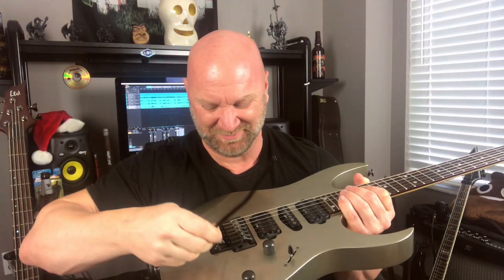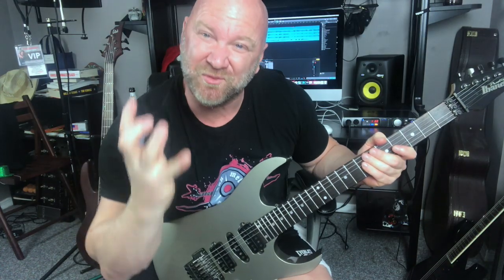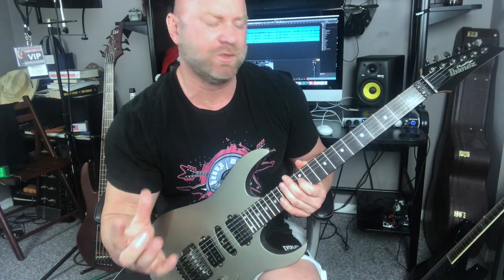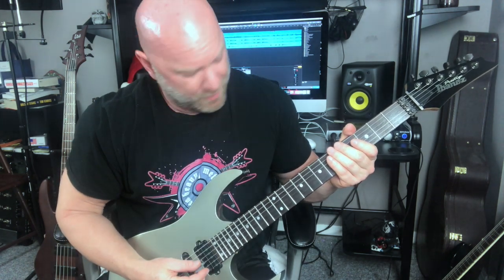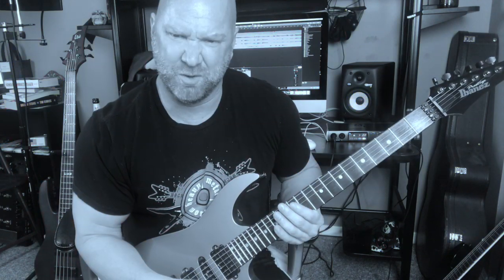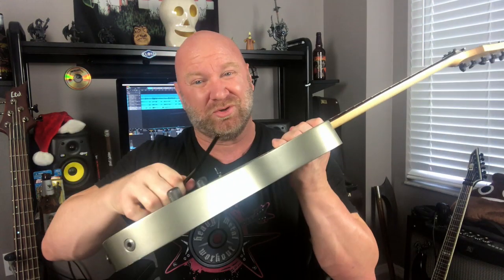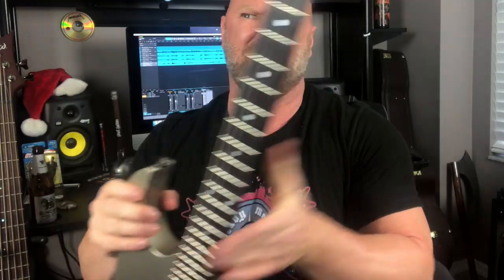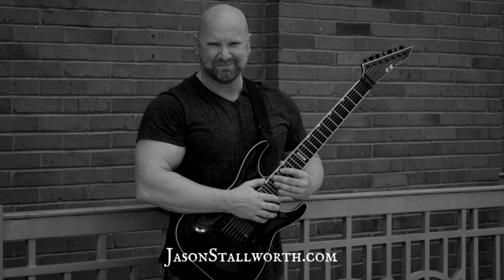How To Use Your Whammy Bar for Cooler Guitar Solos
Ever wondered how to get those cool guitar solo sounds using your whammy bar?

I'm NOT going to show you the typical whammy bar tricks that everyone does. I'm going to teach you something BETTER!

You'll learn how to subtly use your whammy bar, and use it at just the right times during your leads, so that you captivate your audience!

Here's the 4 whammy bar lessons you'll learn...

00:22 - cool intro guitar solo using whammy bar (full mix!)

02:17 - using your whammy bar with string bends

05:02 - using whammy bar with hammer ons

06:15 - using your whammy bar with harmonics

08:01 - how to subtly use your whammy bar for better solos

13:53 - surprise song at the end!

Hope you enjoyed this video, and please comment and share!

Jason